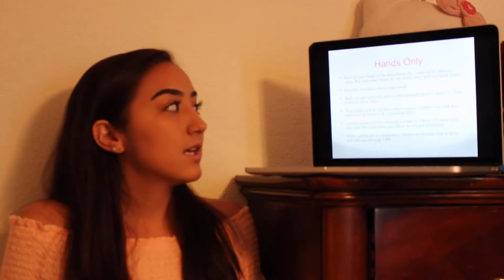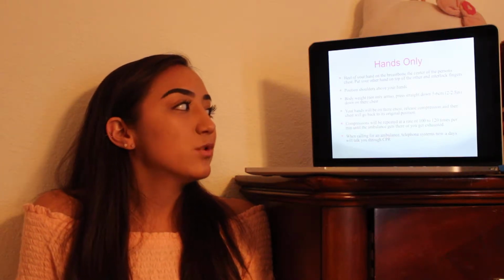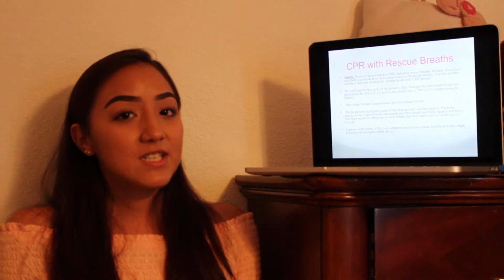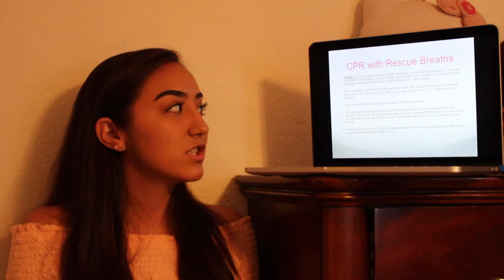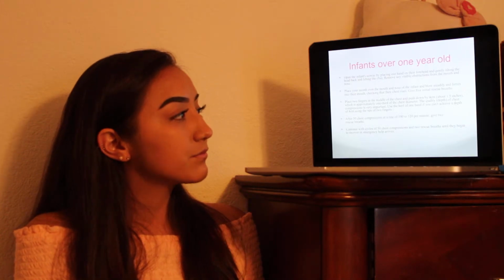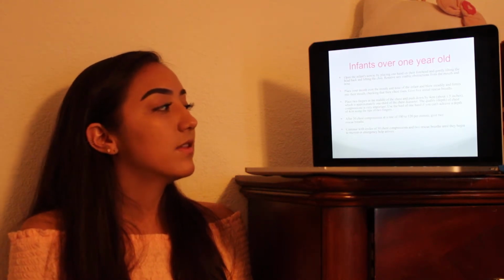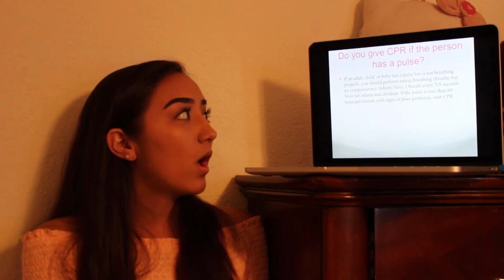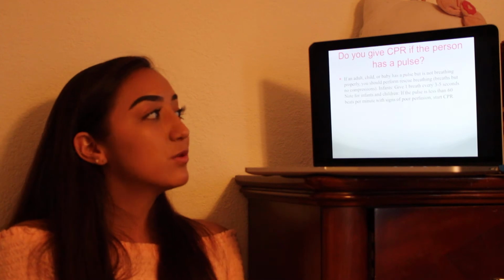Brittney Monreal, Informative Speech